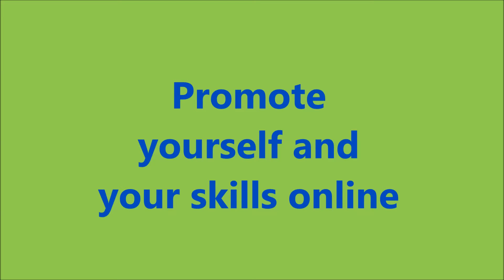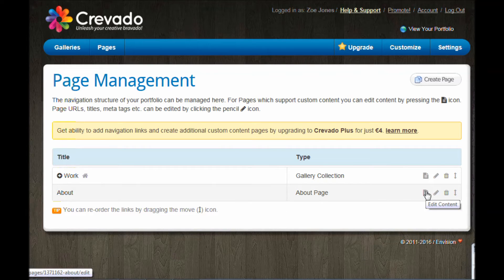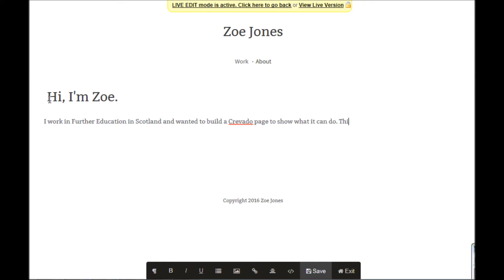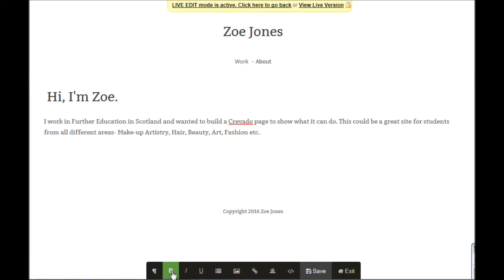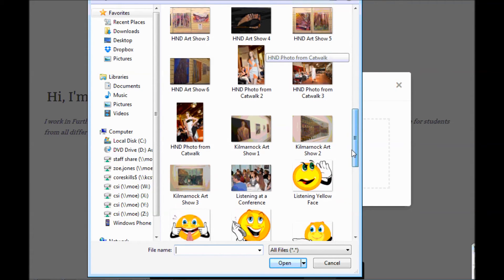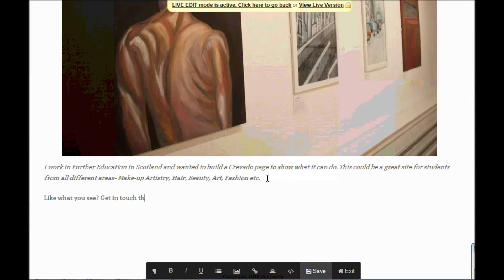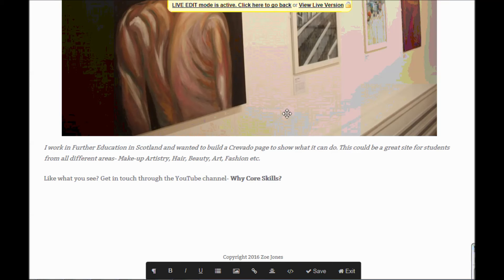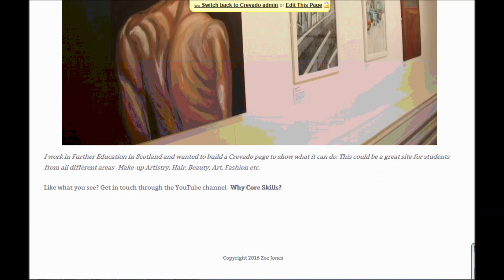Crevado 3 Adding About You Section | ICT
Crevado gives it's users one page where they can write about themselves. This is a good chance to describe your work, your history, your influences and also to add links to your other online sites.